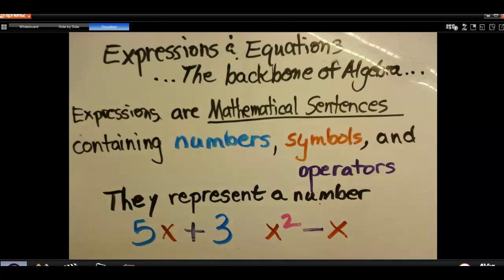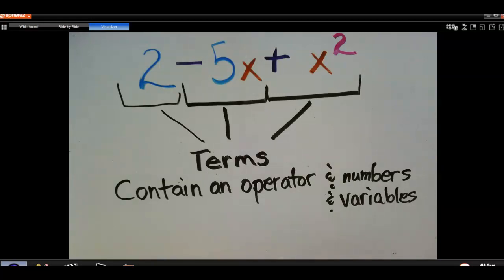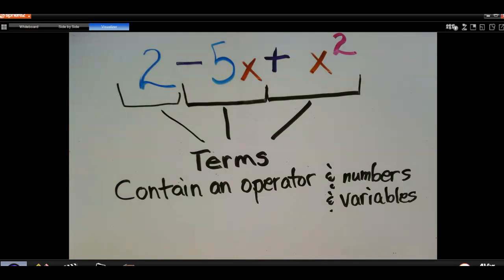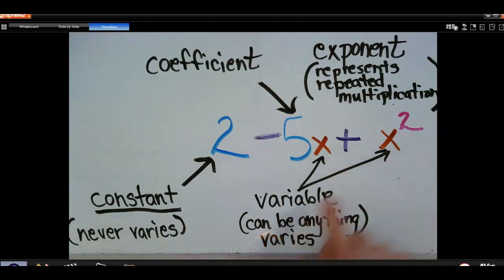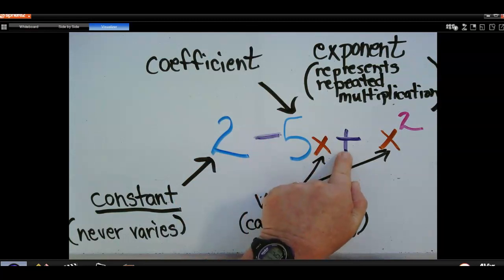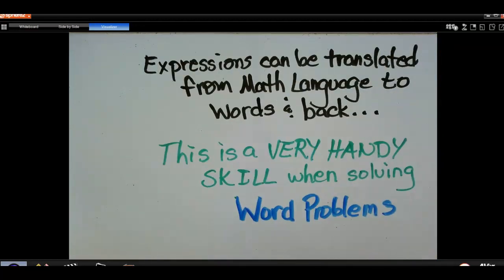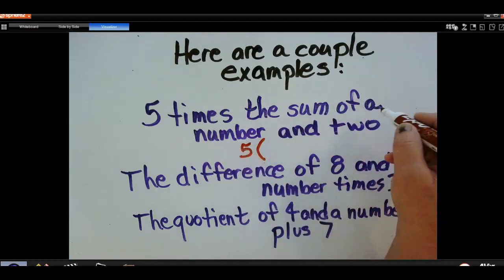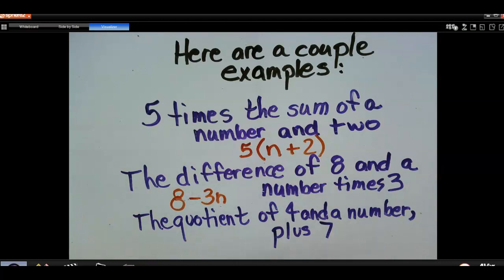Alg1 Intro to ExprEquations